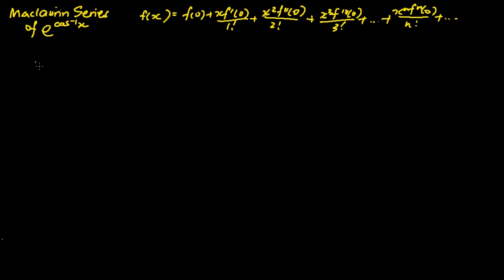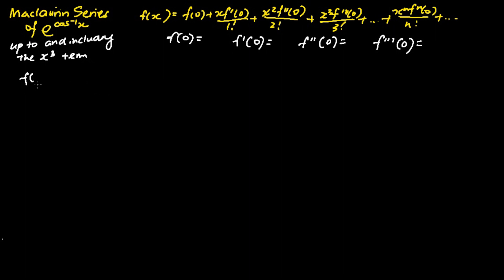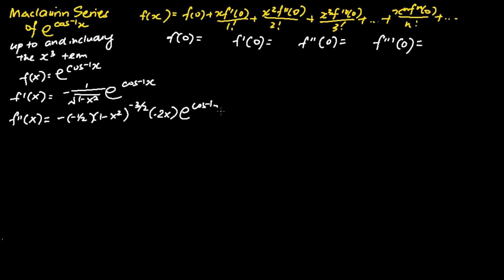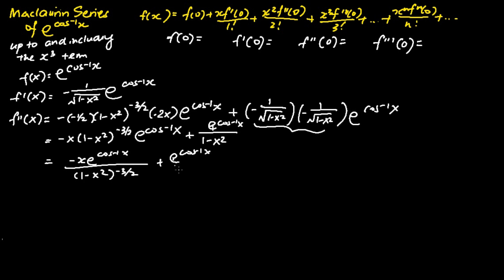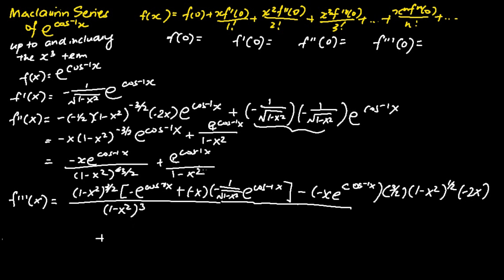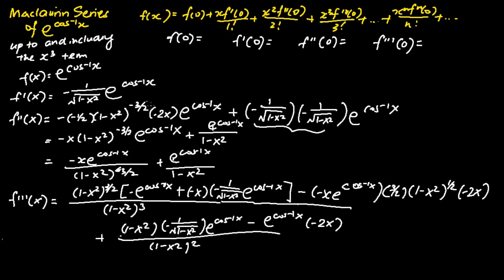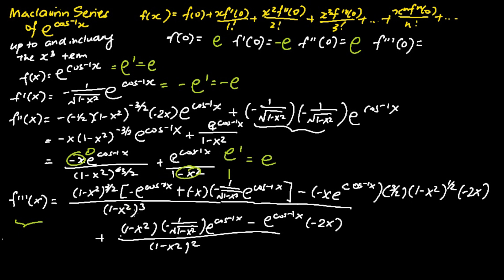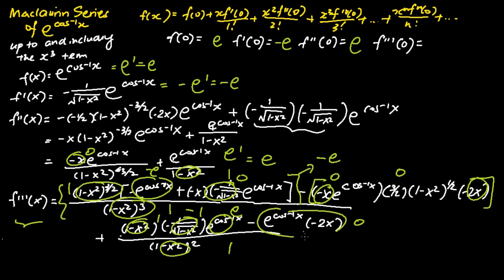Maclaurin series of e^cos^-1x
Maclaurin series of e^cos^-1x (up to x^3 term)

Maclaurin series of e^cos^-1x (up to x^3 term) - this video teaches us how to perform the Maclaurin series of tan(x) (up to x^3 term)